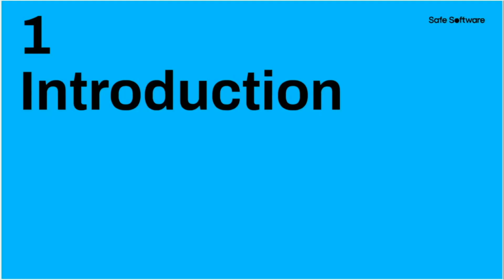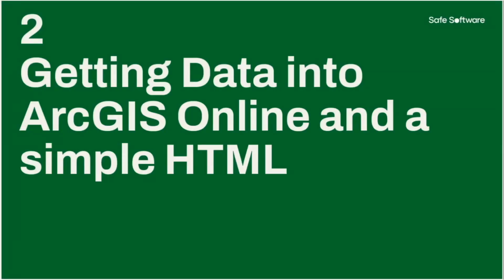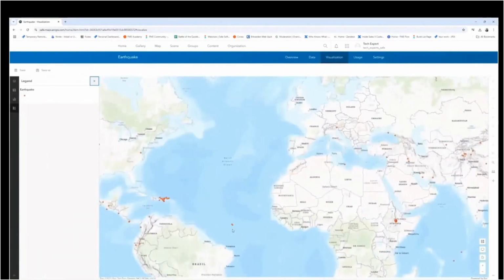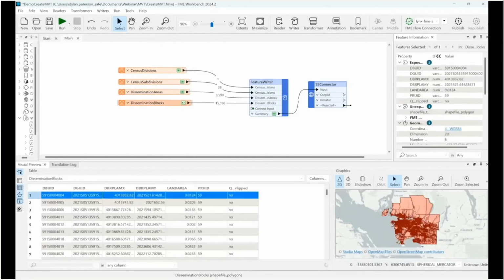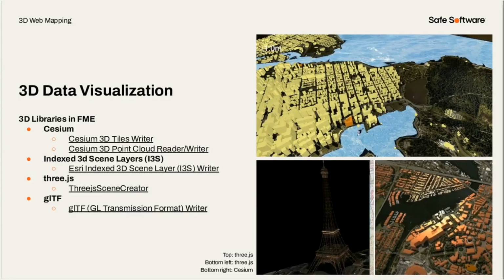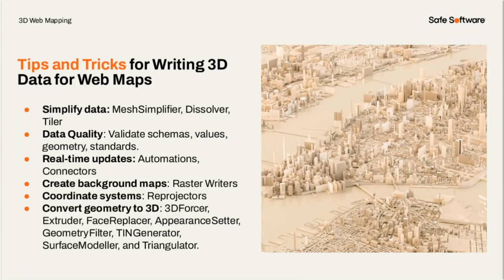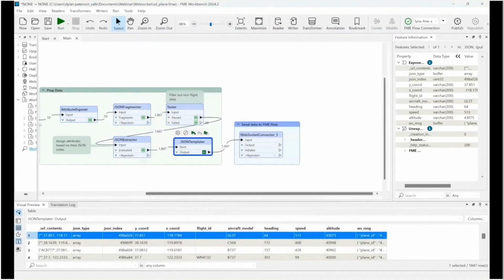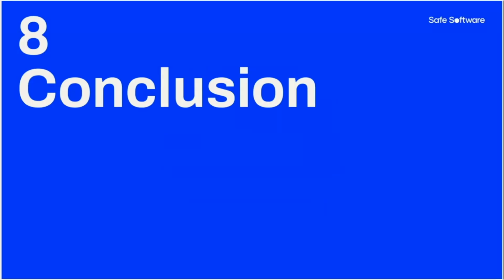Web Mapping 101: Creating Dynamic Web Maps with Geospatial Data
Web maps are a game-changer for visualizing, analyzing, and sharing your geospatial data with anyone, anywhere, at any time. Yet, many struggle with how to get started.

This webinar will show you how to bring your data to life through web mapping. In this webinar, we’ll cover:

-What is web mapping and how it works
-How OpenLayers and Leaflet work with web mapping
-How to use web mapping tools, including Esri Leaflet
-How to create vector tilesets in FME to make web mapping easier than ever
-How to integrate the FME Flow REST API into your Web Development Projects
-How to use Web Sockets to stream real-time data into your web maps

Join our expert Support Specialists as they guide you through the process of creating your own web map with FME. Discover how to make your geospatial data interactive, shareable, and meaningful.

Don’t let your valuable data gather dust! After this webinar, you’ll be equipped with the tools and knowledge to start building web maps that turn complex information into powerful, shareable insights.